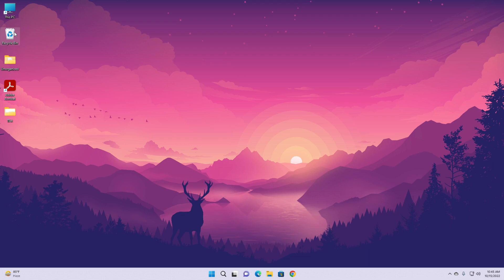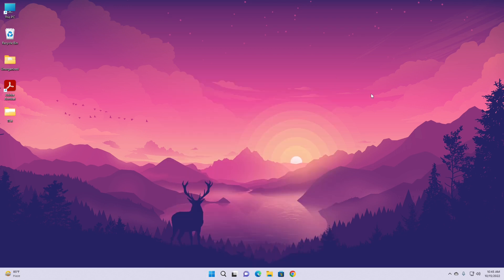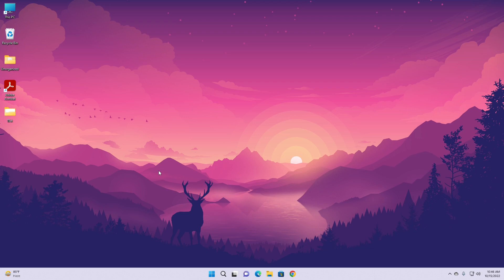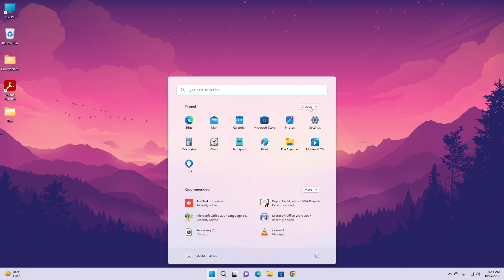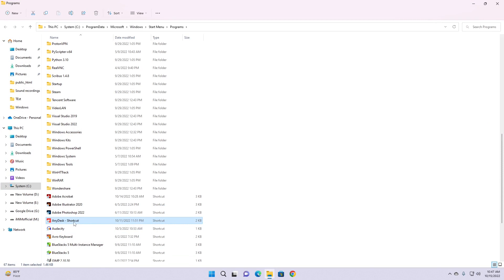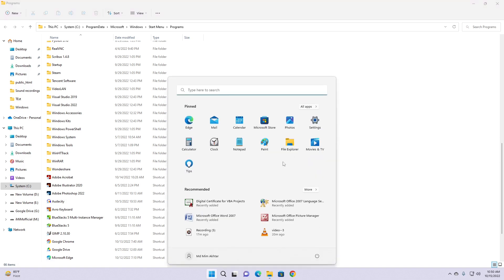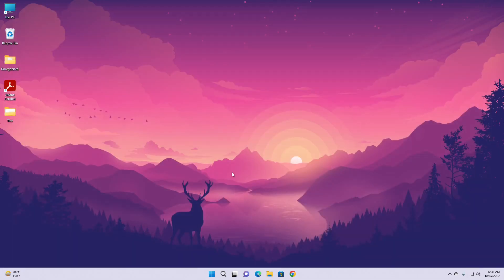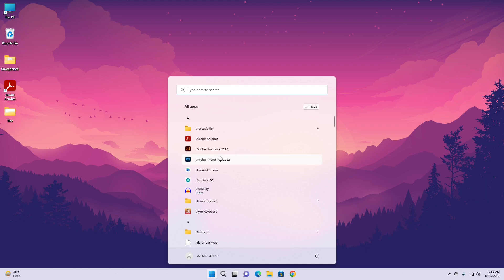How To Remove or Hide App From Windows Start Menu?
We can easily delete or remove apps (icon/shortcut) from the desktop screen but we can't delete the apps which are listed on the start menu in the same way.

So are you looking for a way out? Do you want to organize the Start Menu on your Windows 11 computer and wish to remove or delete or hide specific apps that clutter it up? Would you like to do all that without installing a Start Menu replacement from a third party?

So in this tutorial, I am gonna tell you how you can hide or remove the app from Windows 11 start menu and the All Apps section.

Keep in mind that Windows 11 allows you to remove apps from your Start Menu without uninstalling, only if those apps are traditional desktop apps (programs). You may not be able to hide Windows 11 (UWP) apps that are distributed via the Microsoft Store.

Timestamps:

0:00 Intro
01:07 About This Video
01:40 Starting Step
01:48 Step 1
02:15 Step 2
02:37 Step 3
03:00 Step 4 (End)
03:25 Final Words
04:03 Good bye!
04:06 Outro

If you have any questions regarding what I have shown in the video then you can ask in the comment section.